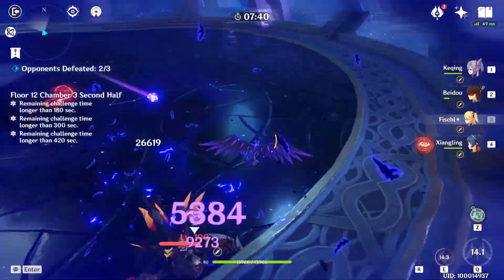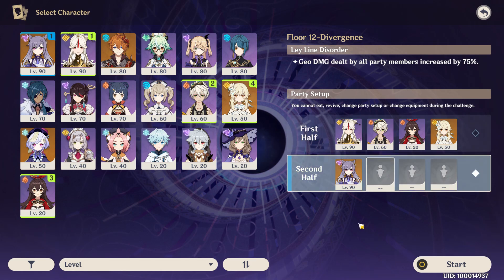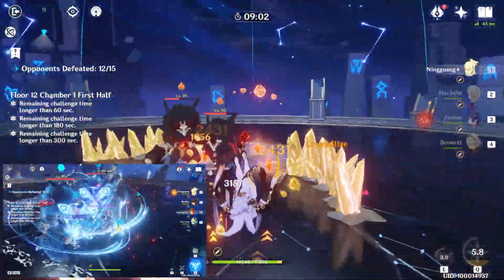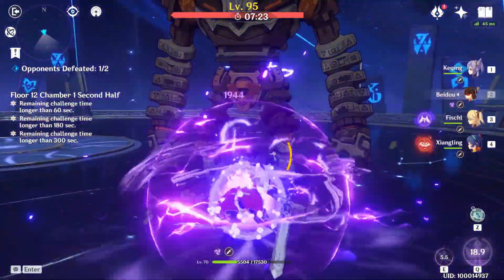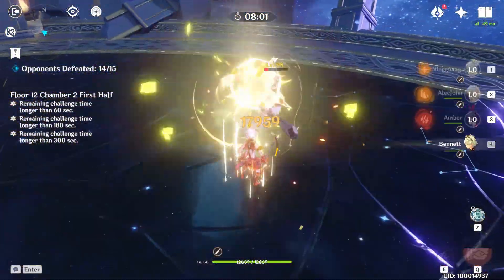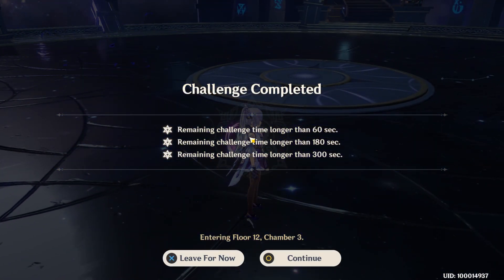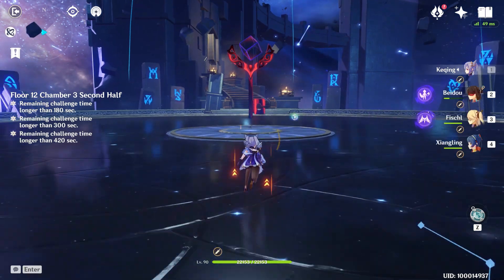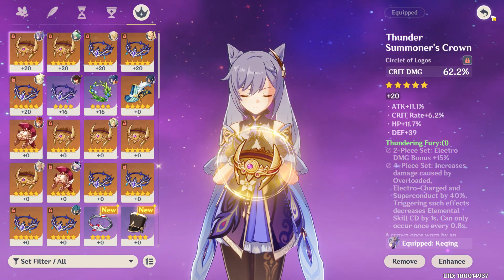[OUTDATED] Floor 12 Guide + Showcase (9 Stars) | Genshin Impact 1.2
Monthly Card + Battle Pass only. 1 refresh per day.
In this video I go over tips & tricks on how to get better at Floor 12 of the Spiral Abyss for Genshin Impact in 1.2.

Teams used:
Ningguang, Geo MC (Traveler), Amber, Bennett
Keqing, Beidou, Fischl, Xiangling

Timestamps:
00:23 Teambuilding
02:42 Chamber 1 - 1
04:25 Chamber 1 - 2
06:19 Chamber 2 - 1
08:40 Chamber 2 - 2
09:58 Chamber 3 - 1
11:53 Chamber 3 - 2
13:19 Gear & Stats

This Floor heavily favors DPS units of the Geo Element due to a massive 75% damage boost to Geo damage. If you have 2 well built Geo DPS units you may use one on either half to make it as easy as possible for you. If you only have one (or none), bring Pyro or Physical units like Diluc and Razor on the first half and Electro units like Keqing on the second half. For all other elements, either side is fine.